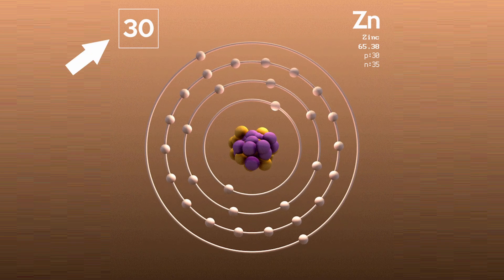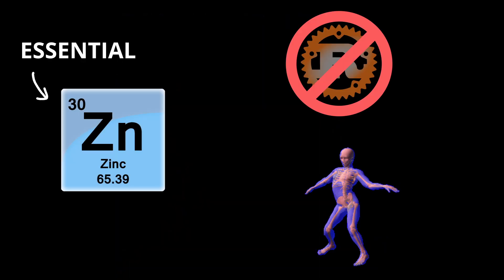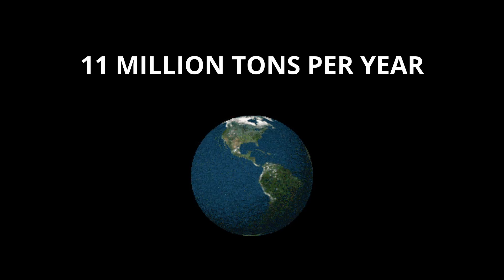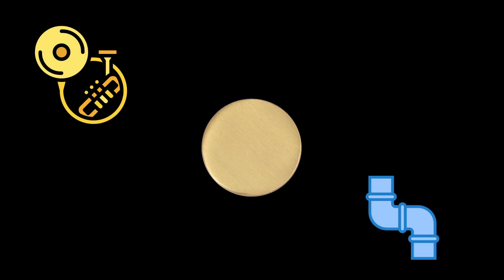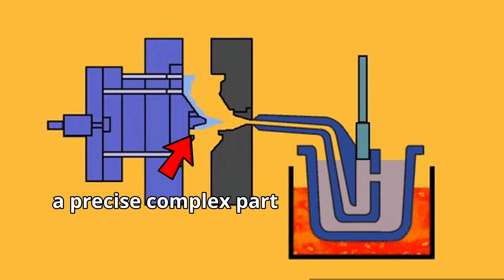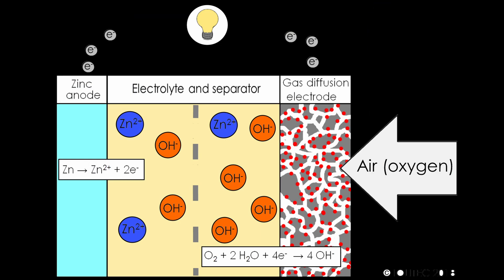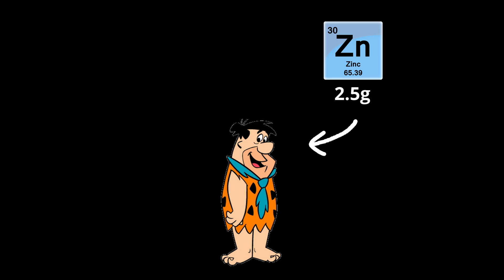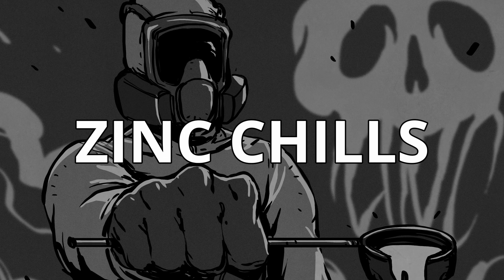Zinc in 100 Seconds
Hey hey! Quick video summary about thirtieth element on periodic table Zinc. New episode in series where I am giving a quick summary of every element on the periodic table.